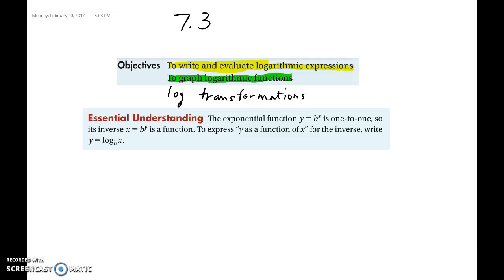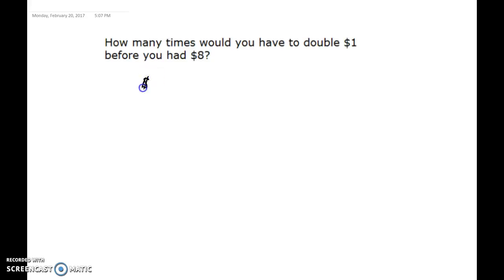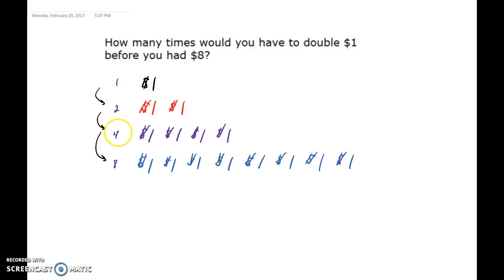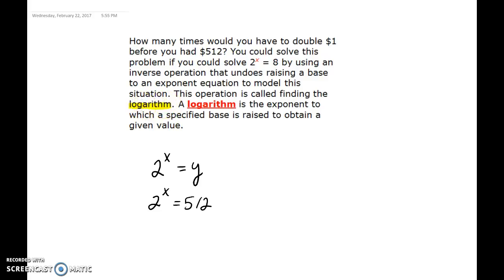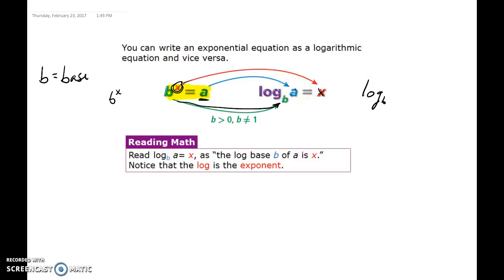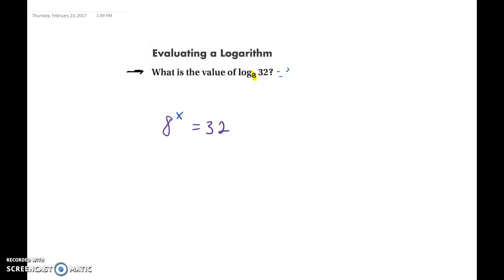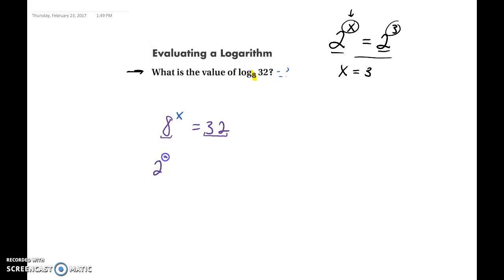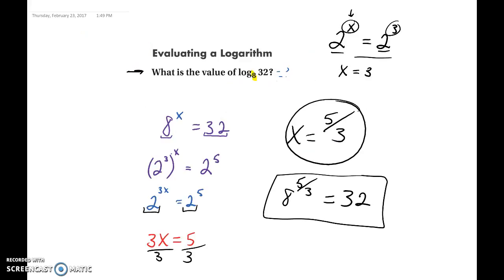A2 7.3.1 - Write and Evaluating Logarithmic Expressions